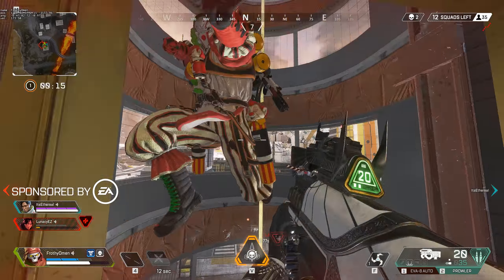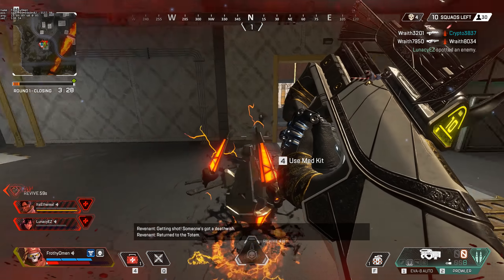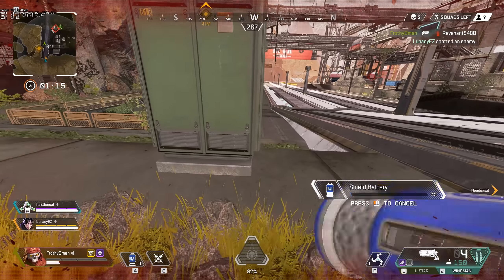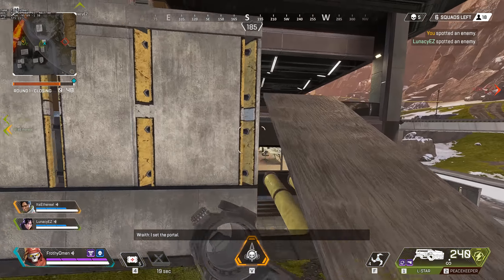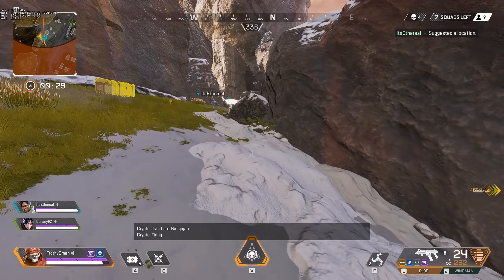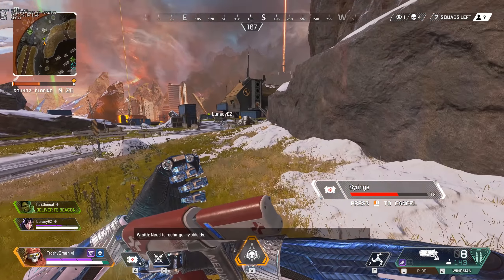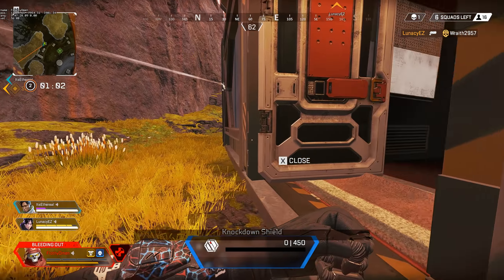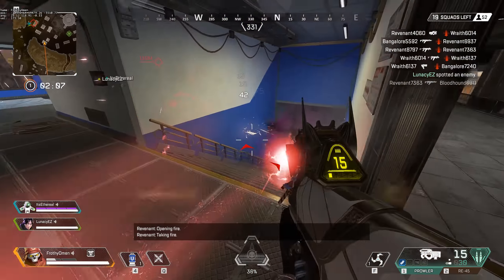Apex Legends - Revenant Review and Advice (Mini Guide)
How good are Revenant's abilities, and might he be useful in ranked?

I own all necessary rights to use the above music at the time of publishing this video.